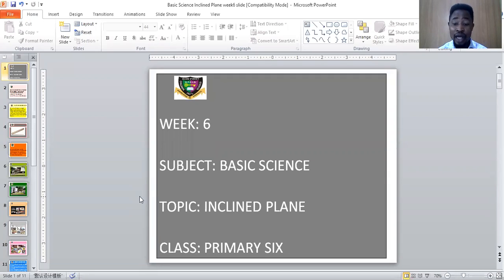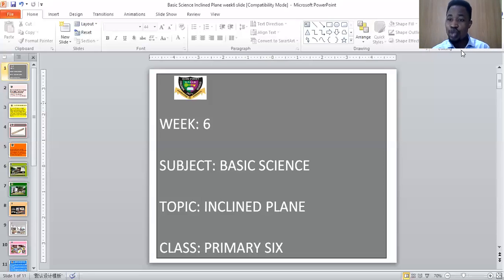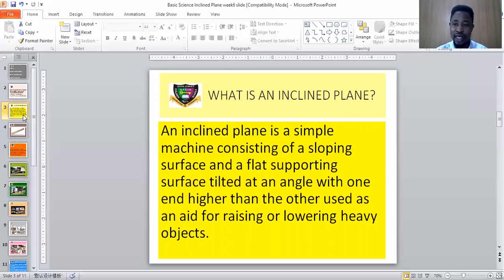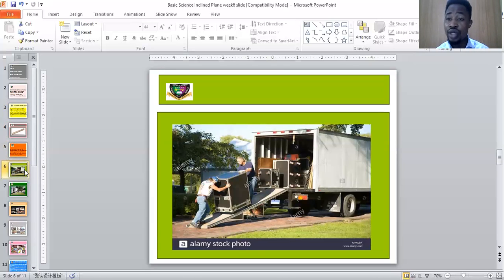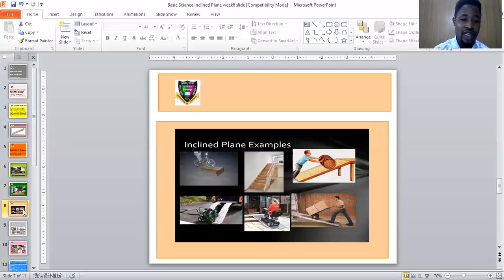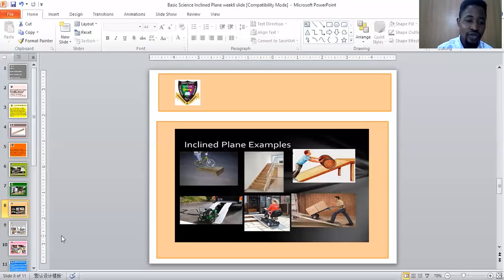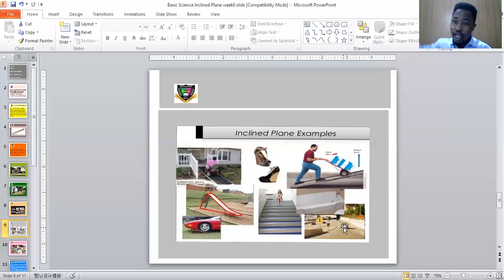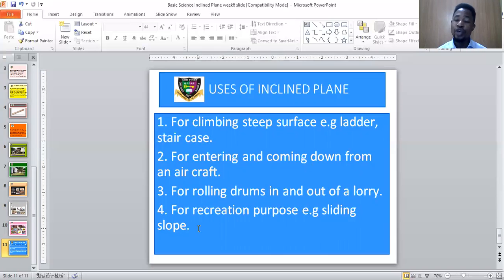GFCIS BASIC SCIENCE INCLINED PLANE PRIMARY SIX WEEK6